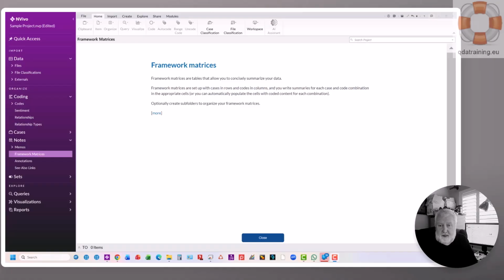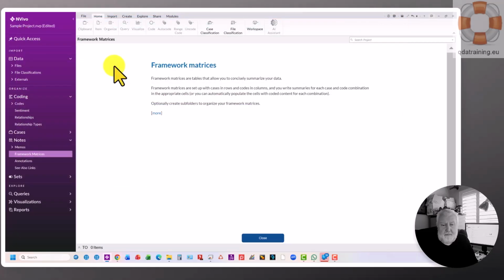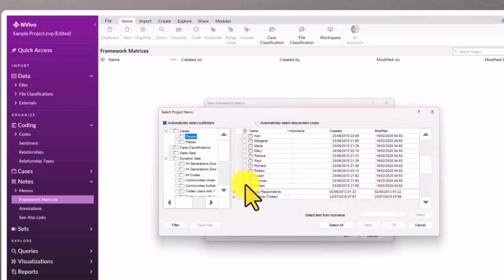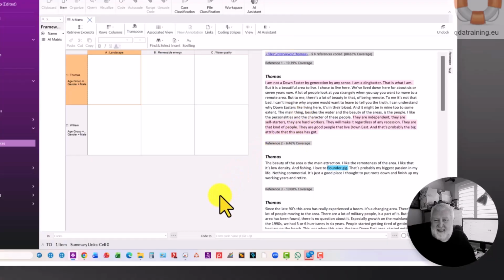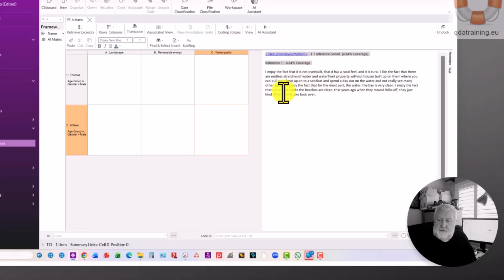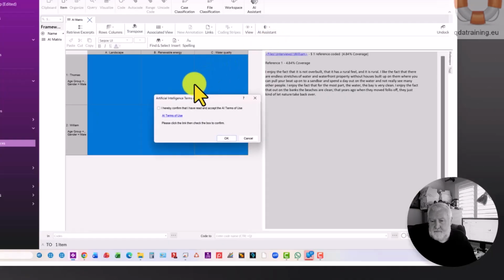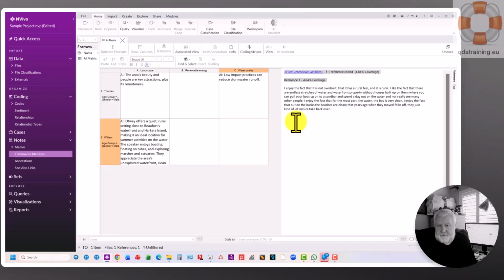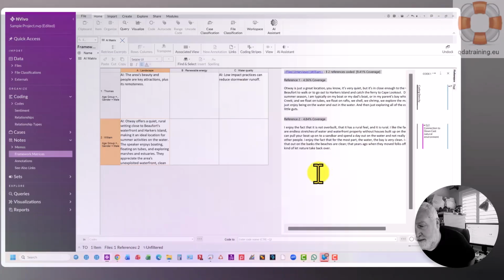Framework Matrix now with AI Features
Framework matrices have always been a feature of NVivo for Windows, but since NVivo 15.3 was released it is now available also on MAC. Another new feature in both is that the Framework Matrix now has AI assist tools built in.
Summary:
The video discusses recent updates to the framework matrix feature in the software NVivo, particularly the introduction of AI capabilities in version 15.3. It highlights the ease of use for users familiar with framework analysis and the new AI assist tools that can generate summaries and assist with descriptive coding on primary data. The updates aim to improve the user experience and efficiency in analysing qualitative data.
Highlights
🎥 AI Features Added: The new AI assist tools in version 15.3 can generate summaries and perform descriptive coding, enhancing the functionality of the framework matrix for qualitative analysis.
💻 Mac Compatibility: The framework matrix is now available on Mac, with a user interface that closely resembles its Windows counterpart, improving accessibility for Mac users.
🎨 User Interface Changes: The update includes aesthetic changes, such as a new purple panel, and improvements to the toolbar that streamline access to tools within the framework matrix, making it easier for users to navigate and utilize features.

Key Moments
Introduction to Framework Matrix00:08
The video serves as an add-on to a previous discussion on framework analysis using NVivo.
Viewers are encouraged to watch the initial 30-minute video for foundational knowledge.
Update on NVivo Version 15.300:33
The latest update is a free upgrade from versions 15.1 or 15.2.
New features include the addition of the framework matrix on Mac, aligning its interface with Windows.
Changes in User Interface01:26
The colour of the left panel has changed from blue to purple.
Ongoing efforts to unify the interface across platforms are noted.
Introduction to Framework Matrix Functionality02:09
The framework matrix allows for the intersection of cases and themes for cross-case analysis.
It is described as a data reduction tool within framework analysis.
Creating a New Framework Matrix03:01
A new matrix, named AI matrix, is created using selected cases and themes.
Users can include demographic information for cases if desired.
Matrix Layout and Navigation04:29
The matrix displays cases as rows and themes as columns.
New updates streamline the navigation by integrating tools directly into the detail view.
Summarizing Data in the Matrix05:50
Users can summarize findings from coded content in specific cells.
The feature previously known as "auto summarize" is now called "retrieve excerpts."
Introduction of AI Assist Tools07:19
AI assist tools are now integrated into the framework matrix for summarizing coded content.
Users can generate summaries in different languages and formats.
Generating Summaries with AI08:29
The AI feature allows for the automatic generation of summaries for selected cases and themes.
Users can review and adjust generated summaries before adding them to the matrix.
Enhancements in Coding Stripes10:13
New coding stripes functionality allows for real-time updates as users navigate through text.
The "current coding" feature enhances the visibility of relevant codes.
Conclusion and Encouragement11:18
The new features in NVivo 15.3 are aimed at saving time and improving efficiency in framework analysis.